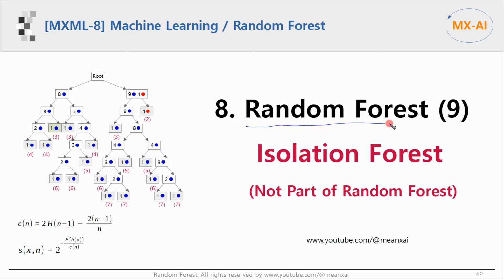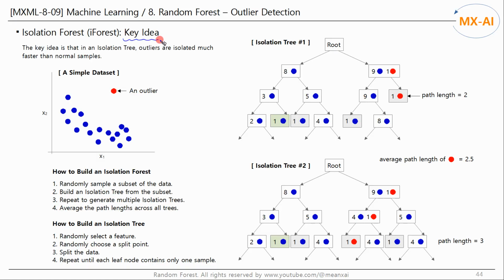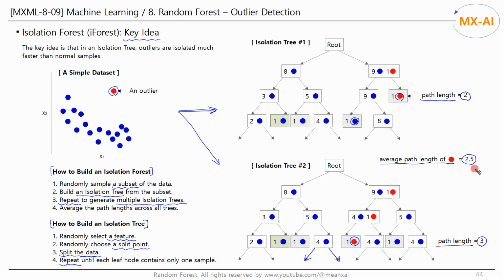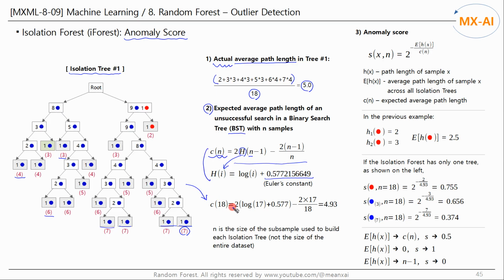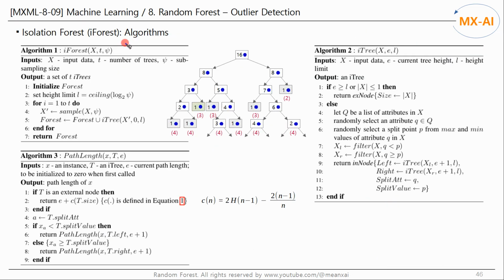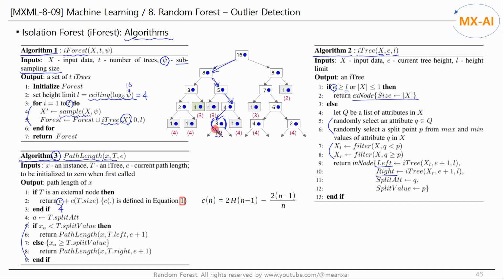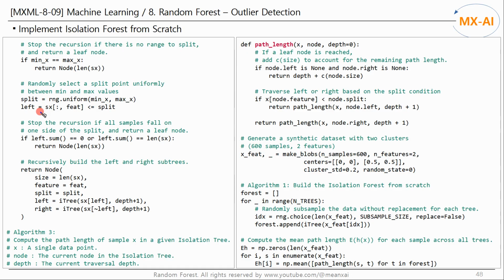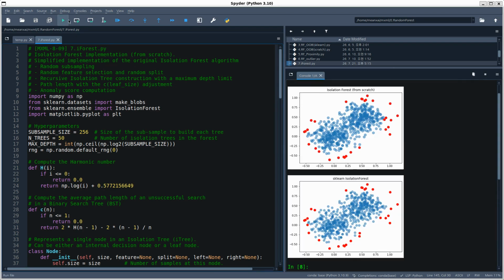[MXML-8-09] Random Forest - [9]: Isolation Forest (iForest)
In this lecture, we explore Isolation Forest (iForest), a widely used unsupervised anomaly detection algorithm, and compare it with the Random Forest proximity matrix method introduced in the previous lecture.

We explain the core idea of Isolation Trees, path length, and anomaly scores, and discuss the original Isolation Forest algorithms presented in the 2008 paper.

We also implement Isolation Forest from scratch in Python, compare the results with scikit-learn's IsolationForest, and highlight the fundamental differences between supervised and unsupervised outlier detection.

This concludes our Random Forest lecture series.

Timestamps

00:00 | Overview of Isolation Forest
03:27 | Key Idea
07:18 | Anomaly Score
12:53 | Algorithms
17:49 | Implementing Isolation Forest from Scratch
20:30 | Outlier Detection Results